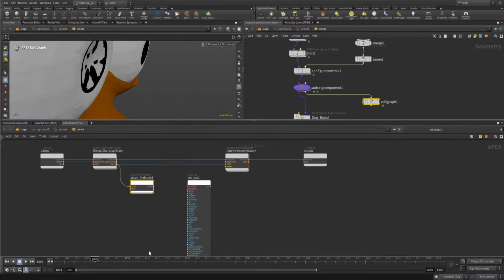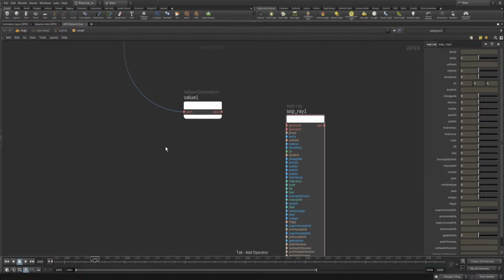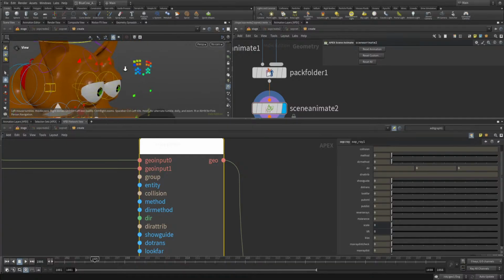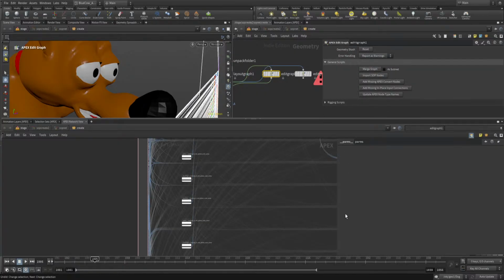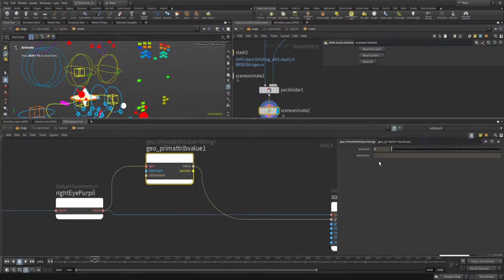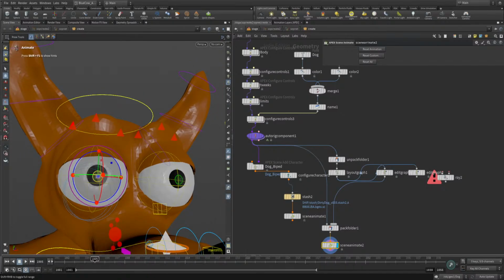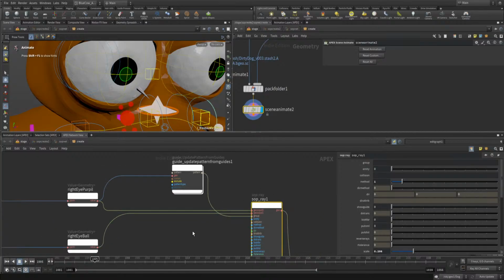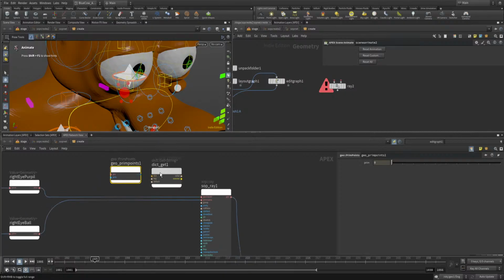Houdini APEX Rigging Live – Testing & Breaking Different Rigging Techniques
Live stream of me pushing Houdini APEX rigging—trying multiple approaches, testing constraints, procedural motion, deformation tricks, and seeing what actually works.

This stream is about:

Exploring alternative rigging setups

Finding faster / cleaner APEX solutions

Learning through experimentation

Sharing real-time rigging thoughts

Expect trial & error.